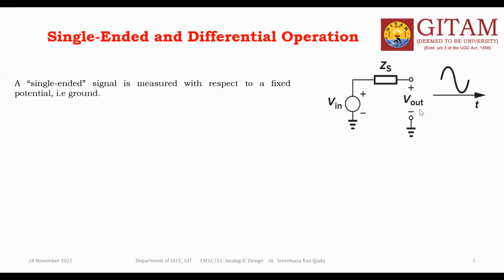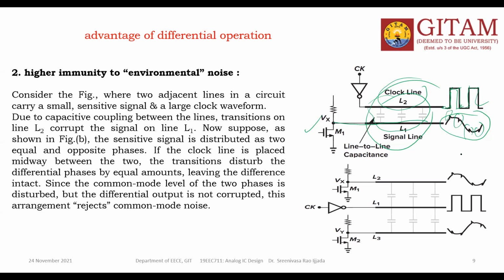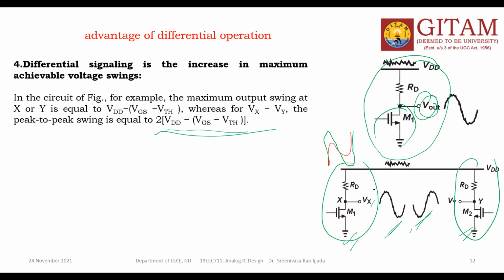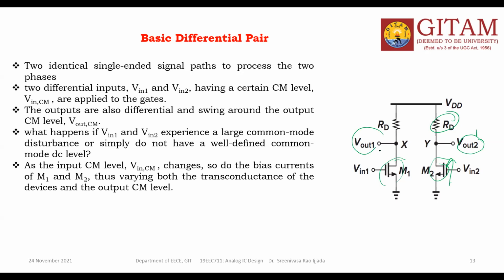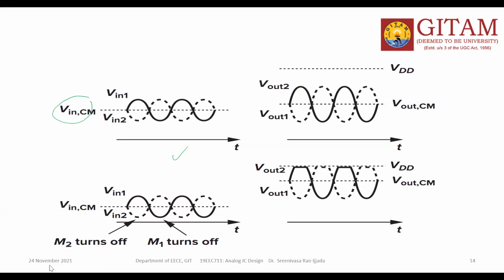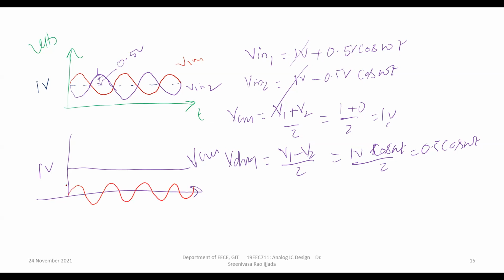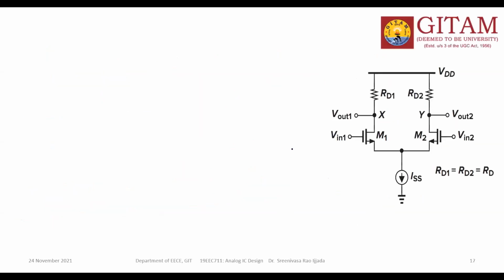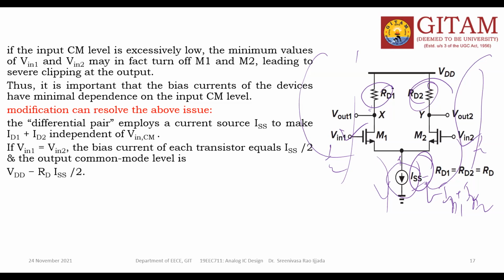Analog IC Design-Differential Amolifiers-2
Basic Differential pair